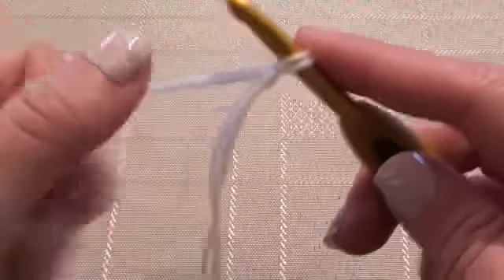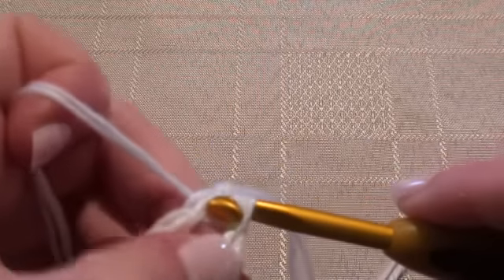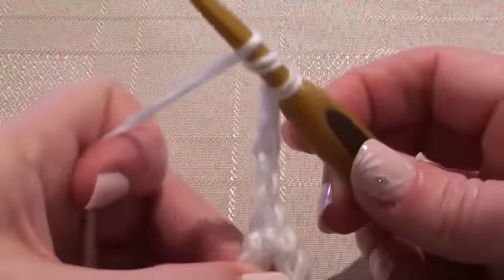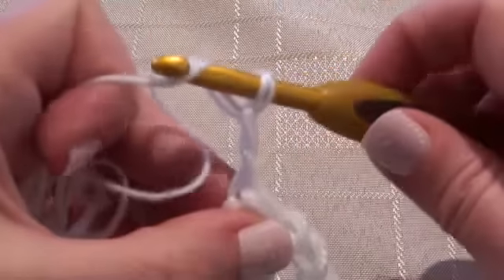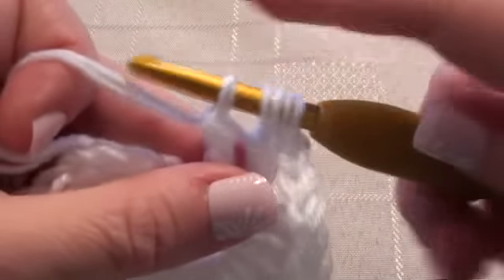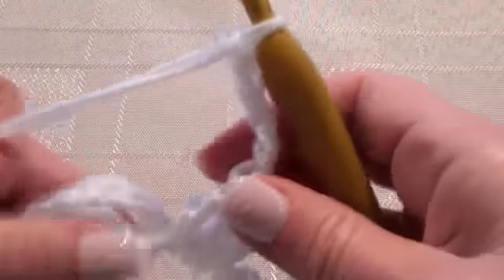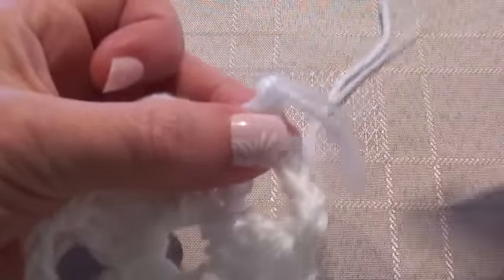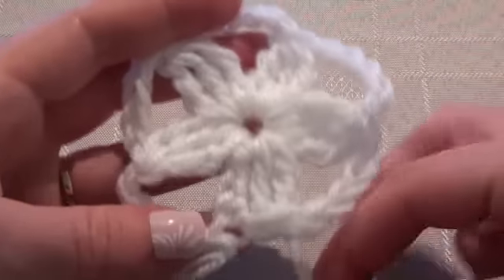Crochet Snowflake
How to crochet a Crochet Snowflake. Easy Level. Written Pattern below.

Crochet Snowflake Written Pattern:

Using 2 balls of yarn together, ch 6 and join with a sl st into 1st ch st to form a ring.

Rnd 1: ch 4, (keeping the last loop of each trc on hk) 2 trc into ring, yoh, pull through 3 loops on hk, * ch 5, (keeping the last loop of each trc on hk) 3 trc into ring, yoh, pull through 4 loops on hk, rep from * 3 more times, ch 5, join with a sl st into top of ch-4. (5 snowflake tips)

Finish off if you don't want a hanging loop. If you do want the hanging loop, ch 15, sl st into same sp at bottom of ch-15.

Finish off. Weave in yarn tails with a yarn needle.